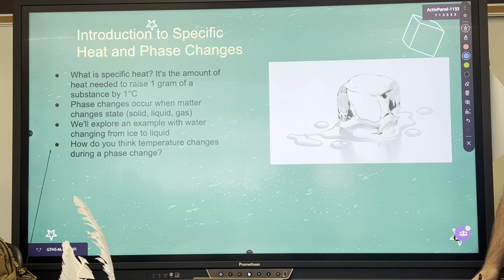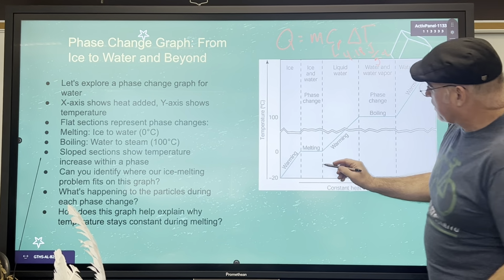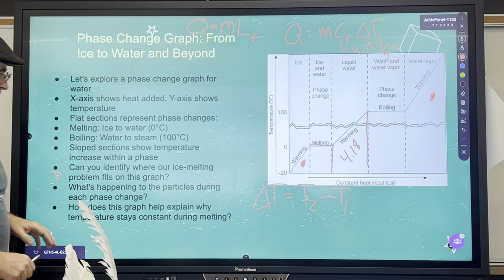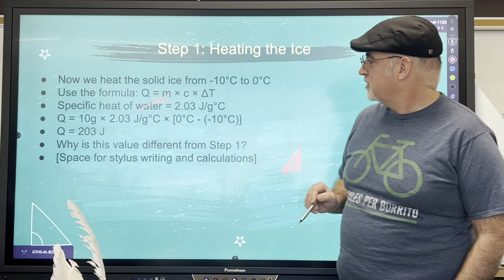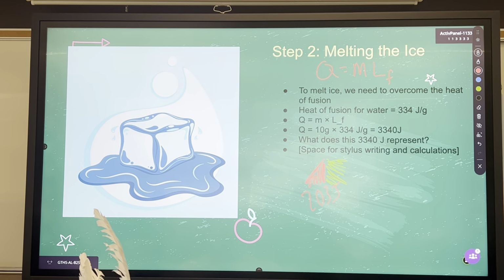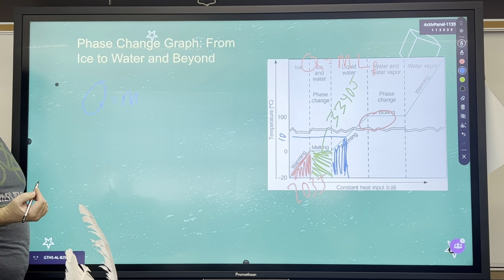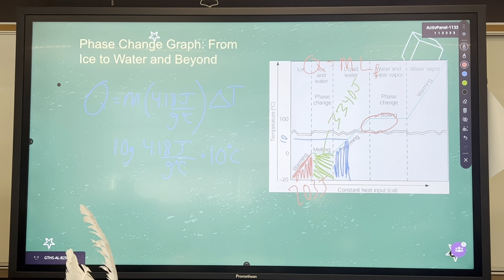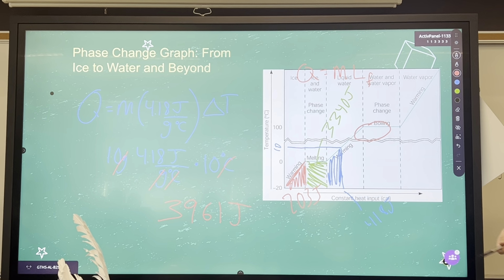Calculating Specific Heat with Phase Change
Working an example where there is specific heat of ice, heat of fusion, and finally the specific heat of water after a phase change.